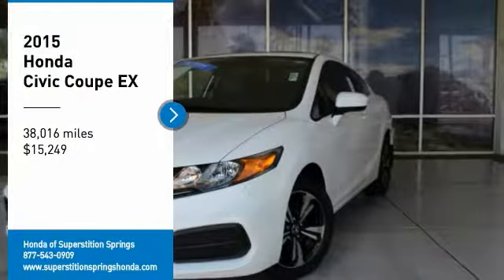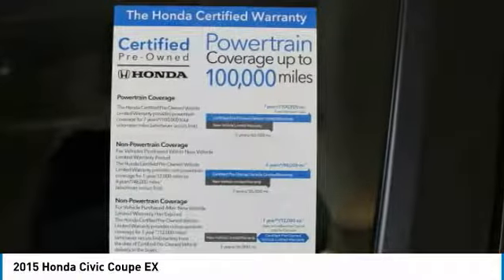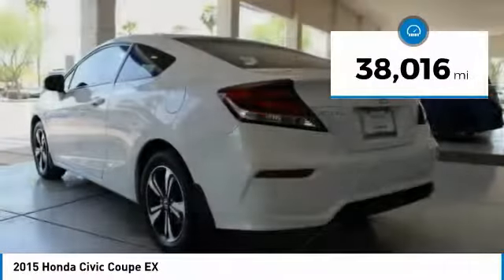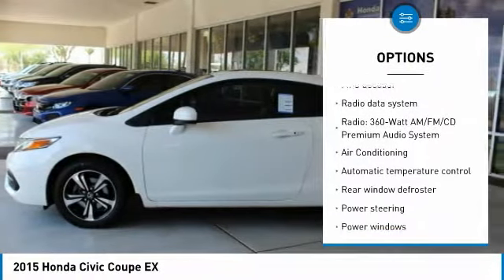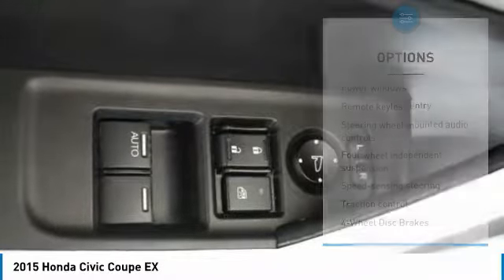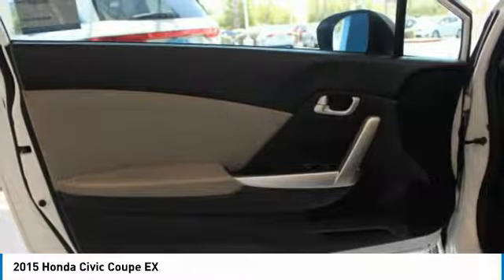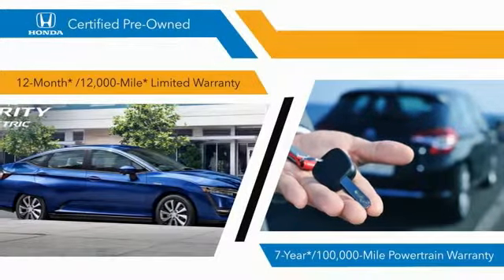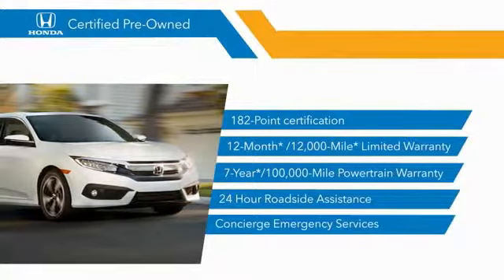2015 Honda Civic Coupe 77579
2015 HONDA CIVIC COUPE Mesa, AZ
Stock# 77579

6229 E Auto Park Dr

HONDA CERTIFIED WARRANTY APPLIES!, Civic EX, 2D Coupe. Clean CARFAX. Awards:
* 2015 IIHS Top Safety Pick * 2015 KBB.com 10 Tech-Savviest Cars Under $20,000 * 2015 KBB.com 15 Best Family Cars * 2015 KBB.com Best Buy Awards * 2015 KBB.com 10 Best Sedans Under $25,000 * 2015 KBB.com 10 Best UberX Candidates * 2015 KBB.com 10 Most Affordable Cars * 2015 KBB.com Brand Image Awards
2016 Kelley Blue Book Brand Image Awards are based on the Brand Watch(tm) study from Kelley Blue Book Market Intelligence. Award calculated among non-luxury shoppers. Kelley Blue Book is a registered trademark of Kelley Blue Book Co., Inc. New Price! Certified. 38/29 Highway/City MPG** We are located in Mesa at u.S. 60 and Superstition Springs boulevard.